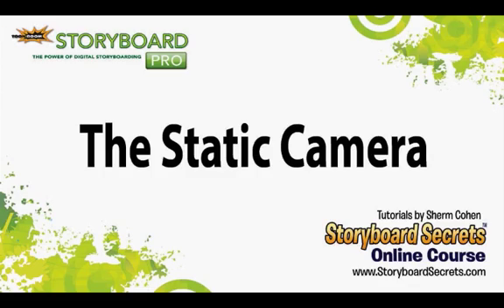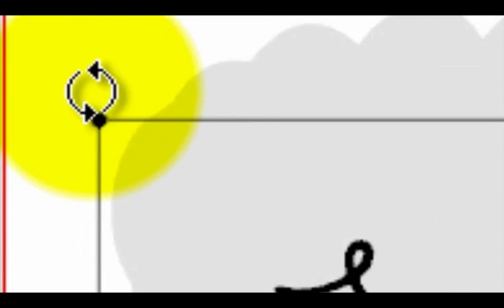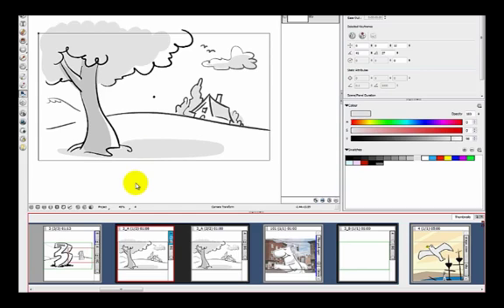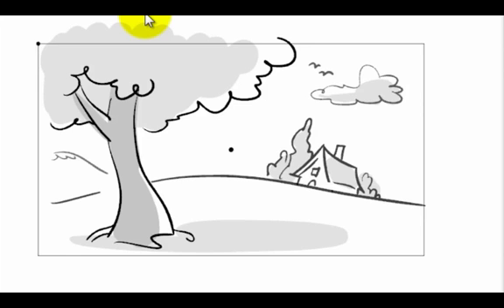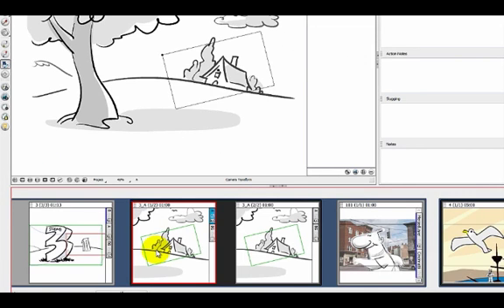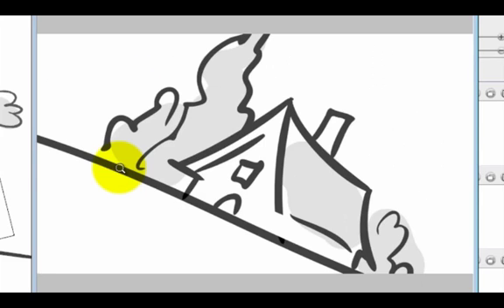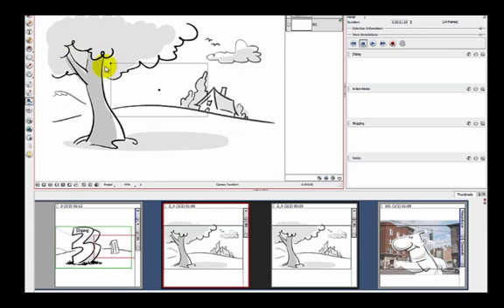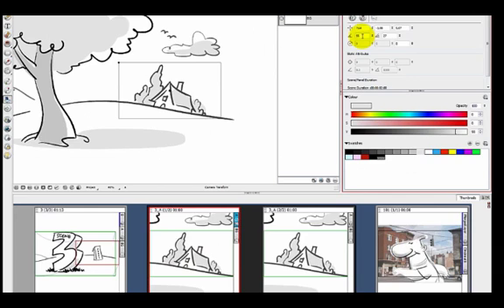The Static Camera in Storyboard Pro 4.2